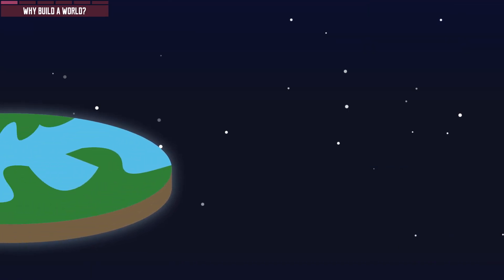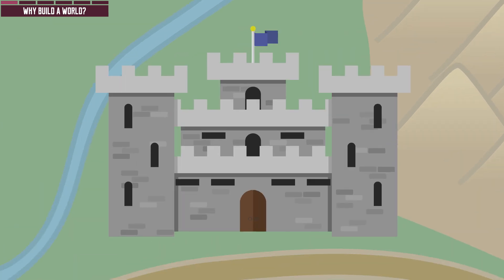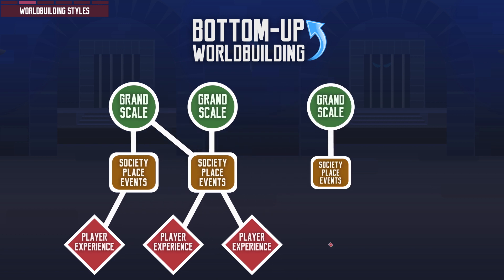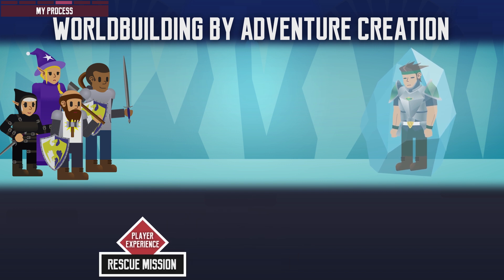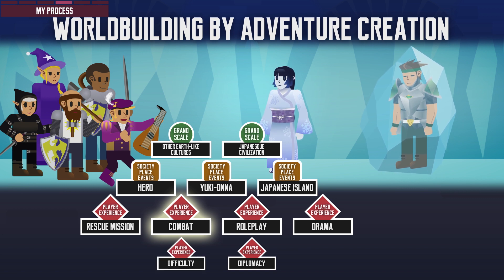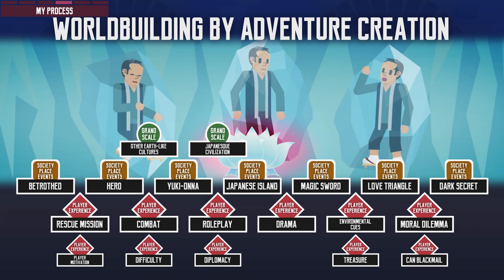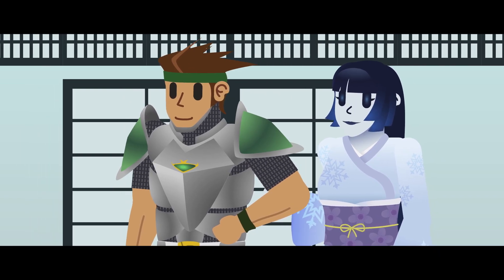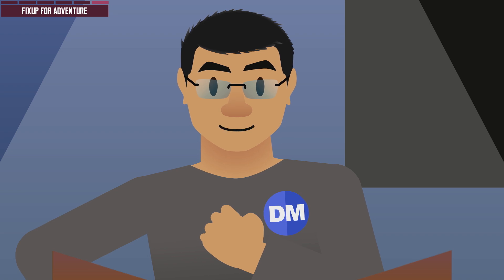RPG Worldbuilding - How to Dungeon Master Series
This is the fifth episode of the "How to Dungeon Master" series.
The homebrewing & worldbuilding are such big topics, I had to separate them into two episodes. The homebrewing episode will come after this.

This video explores different styles of world building and showcases my worldbuilding/adventure creation process for a recent Dungeon and Dragons game that I ran.

Worldbuilding for RPGs is very different to fiction because you need to create opportunities for your players to make meaningful interaction with the world you build.